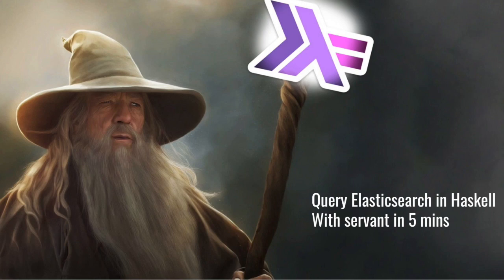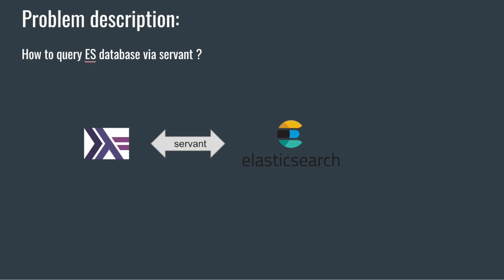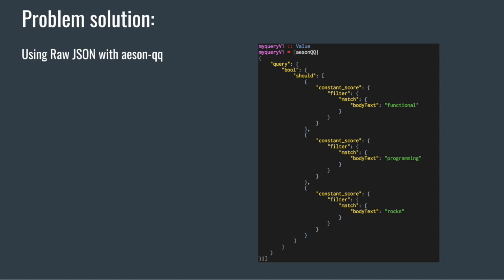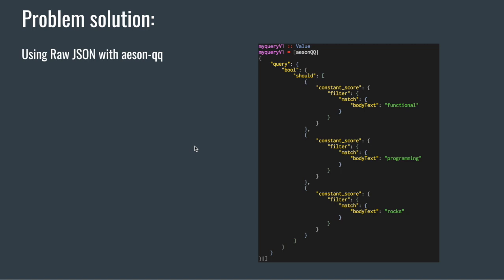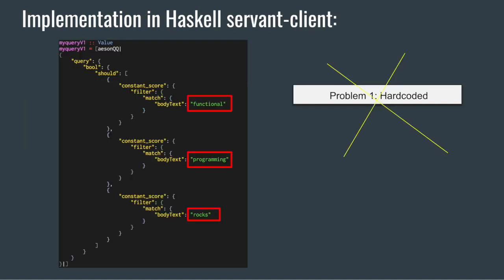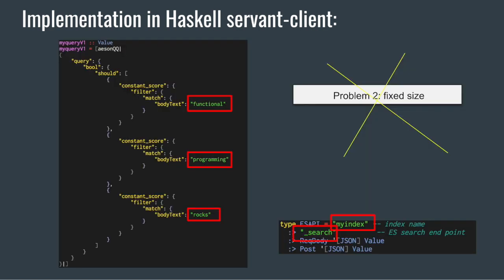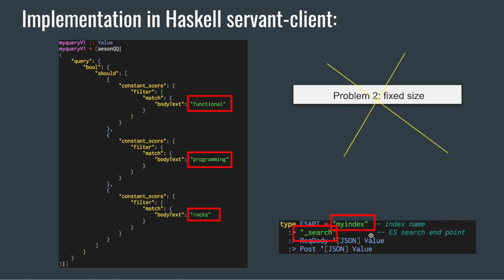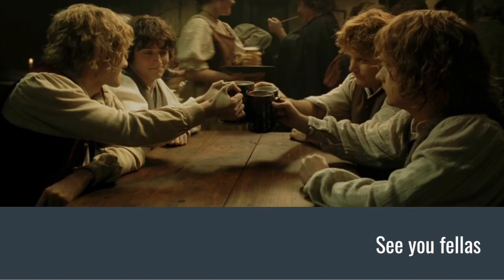Query Elasticsearch with Haskell Servant in 5 mins